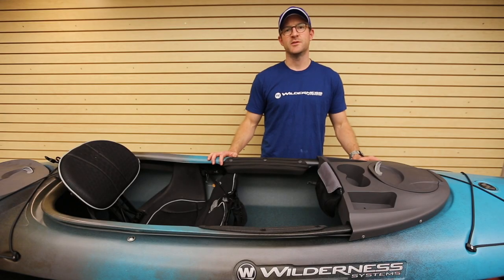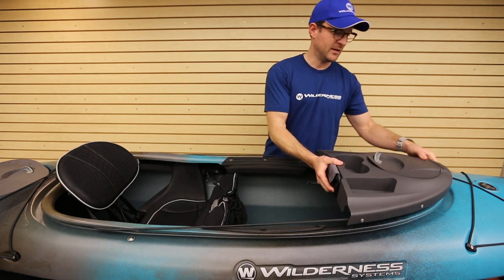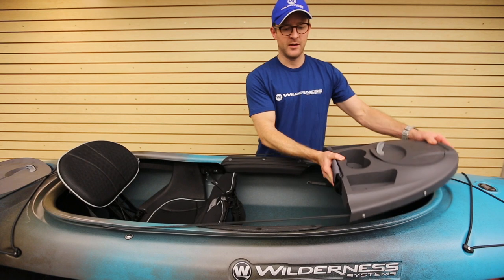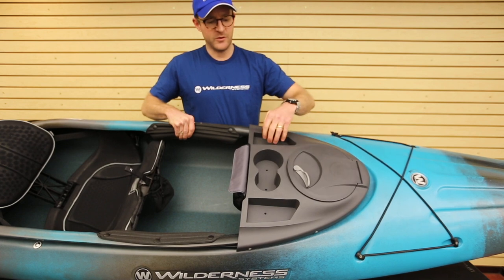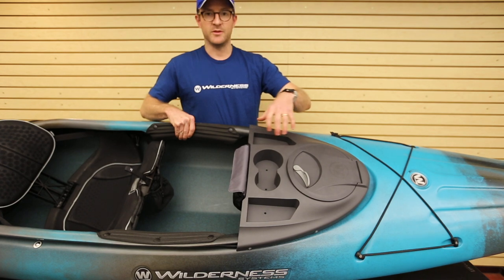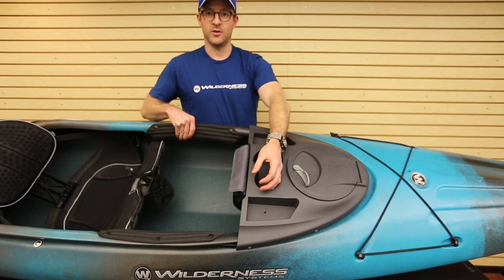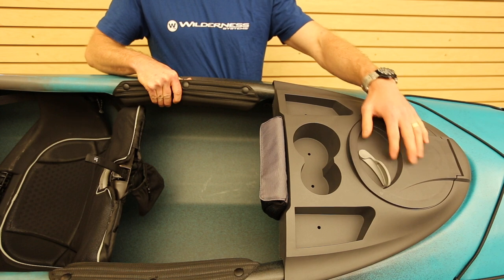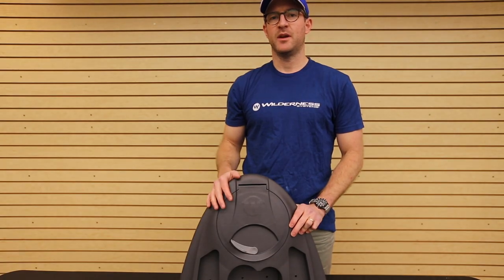How To: Install and Use the Recreational Kayak Konsole | Wilderness Systems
The best accessory you'll have added to your kayak—everything you need right at your fingertips! The Kayak Konsole keeps your essentials organized and accessible while you paddle.